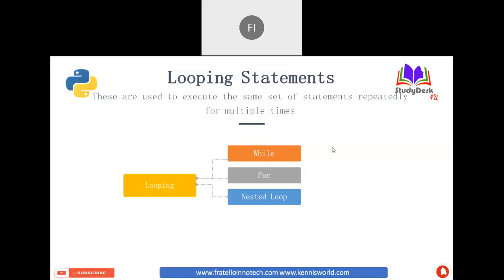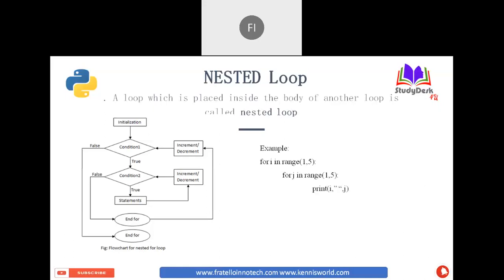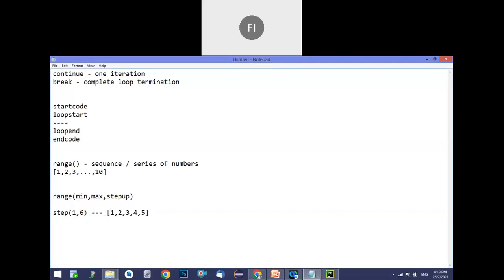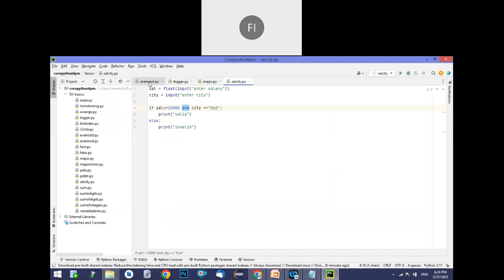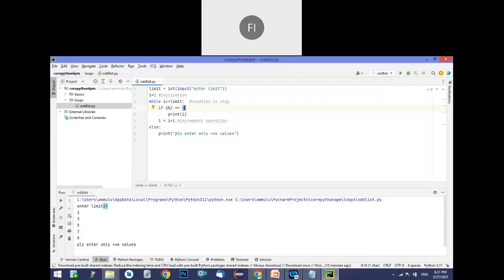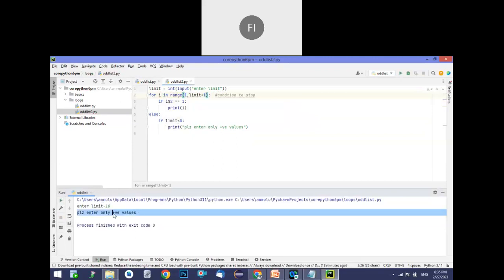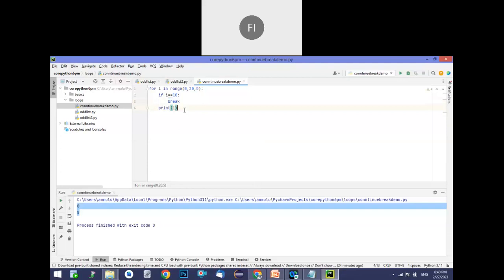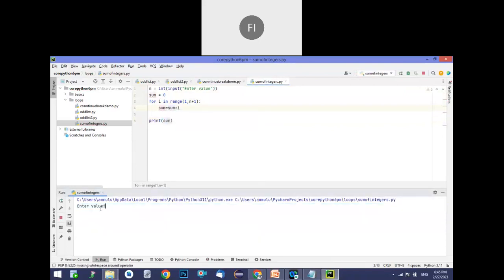Python Looping Statements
continue - one iteration
break - complete loop termination

range() - sequence / series of numbers
[1,2,3,...,10]

range(min,max,stepup)

range(1,6) --- [1,2,3,4,5]
range(1,10,2) --- [1,3,5,7,9]
range(10,1,-2)--- [10,8,6,4,2]
range(20,-1,-5) -- [20,15,10,5,0]

And,
About Channel,
Hey Guys,,,
And
Finally,
Thank u...